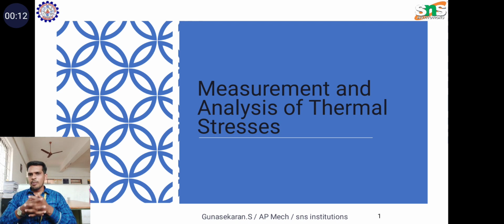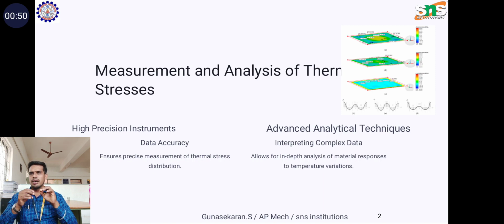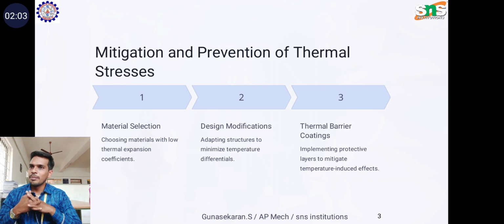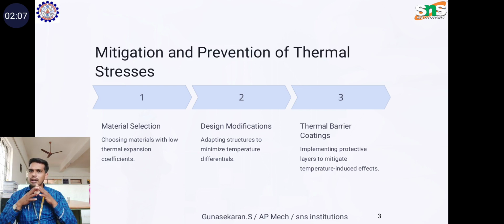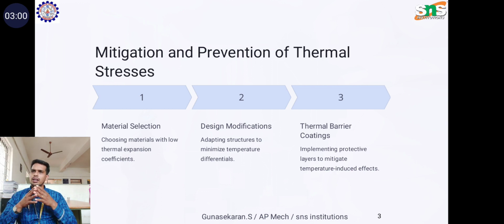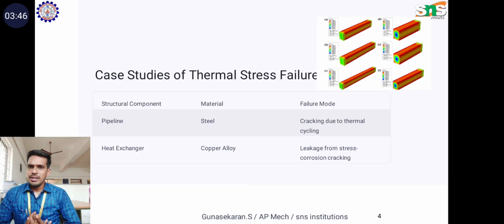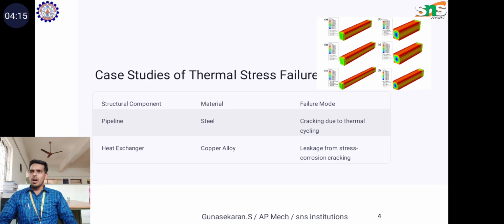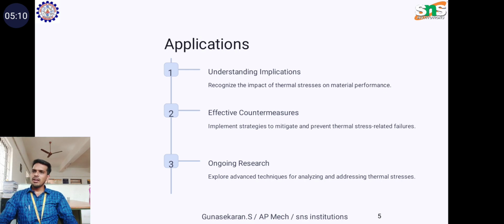Measurement and Analysis of Thermal Stresses | Gunasekaran S | snsinstitutions